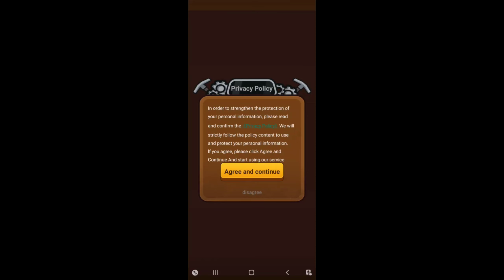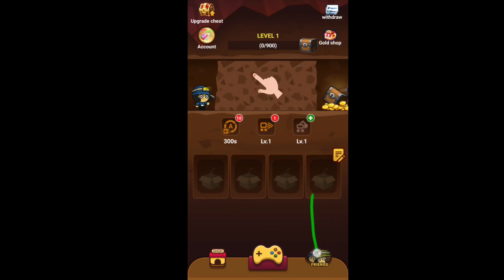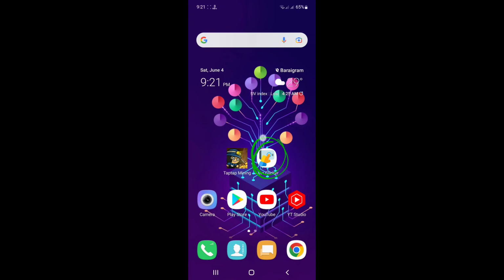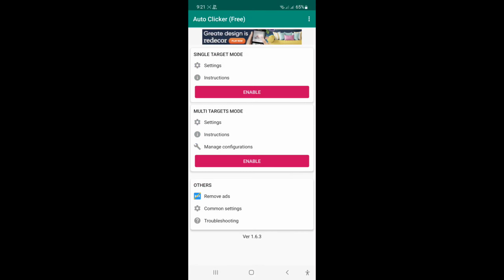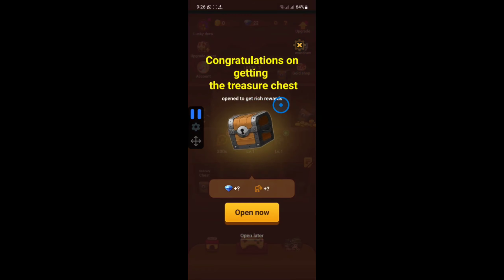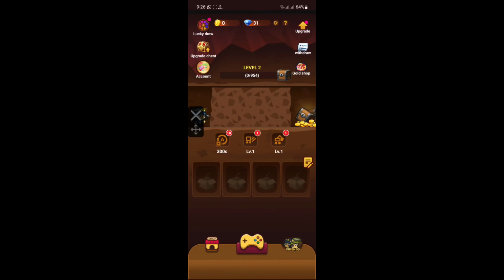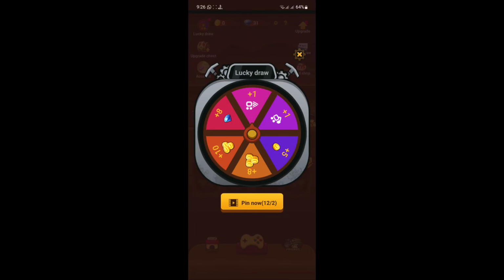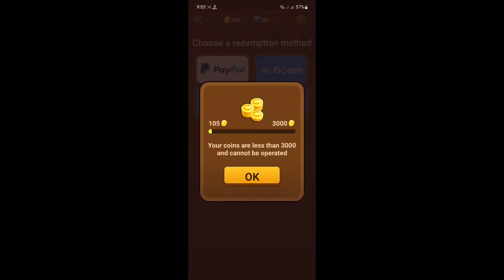FREE EARN 🤑 Paypal, GCash|NEW EARN MONEY APP|HOW TO MAKE MONEY ONLINE 2022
FREE EARN 🤑 Paypal, GCash|NEW EARN MONEY APP|HOW TO MAKE MONEY ONLINE 2022.FREE EARN 🤑 Paypal, GCash|NEW EARN MONEY APP|HOW TO MAKE MONEY ONLINE 2022.

FREE $200 PerDay Real Cash|Paypal, Gcash,Binance,Payeer|How To Earn Money online 2022|100% Paying.FREE $200 PerDay Real Cash|Paypal, Gcash,Binance,Payeer|How To Earn Money online 2022|100% Paying.

📒 Refer Code:73K5DVUC
📒 Refer Code:73K5DVUC

New force
Newforce
Newforce app
New force app legit
New force app payment proof
New force app gcash payment
New force gcash
New force update 2022
earning for gcash
Gcash games earn money 2022
Gcash games earn money 2021
earning app 2022
legit paying apps 2022 Philippines
how to earn money in Gcash
free gcash money 2022
legit paying apps through gcash no invite
legit paying apps
gcash earning app
earn money in gcash
legit app to earn money philippines
paano kumita sa gcash
games earn money to gcash
free load 2022
legit paying apps 2021 Philippines
earning app
gcash make money
earn Gcash money 2021
Gcash paying apps legit
New app earn money 2022
new paying apps 2022
Gcash earning app legit
legit paying apps 2022 Philippines Gcash
Gcash earn money
free Gcash
paying apps 2022
free load app 2022
free Gcash 2022
2022 legit paying apps
paano kumita sa gcash 2022 legit
2022 earning app
earn money app
Gcash paying apps 2022
earn money
earning apps 2022
direct gcash earn money
lok lok app
new earning app 2022 gcash
extra income online philippines
free gcash money
gcash games earn money 2021 legit
legit app to earn gcash money
earn money gcash
earn money online gcash payout
earning app for gcash 2022
earning apps for gcash
how to earn money online
legit earning app for 2022
Paano kumita sa gcash 2022
legit paying app 2022
Legit paying apps 2021 Philippines gcash
paying apps
paying apps via gcash
earn money 2022
earn money app to Gcash
earning app direct to gcash
legit app that pay through gcash
legit games that pay real money 2021
legit paying apps through gcash
paano magkapera sa gcash